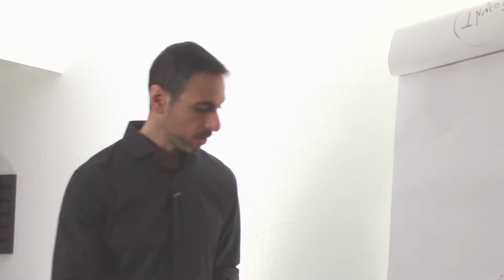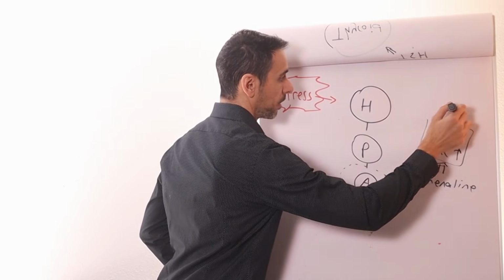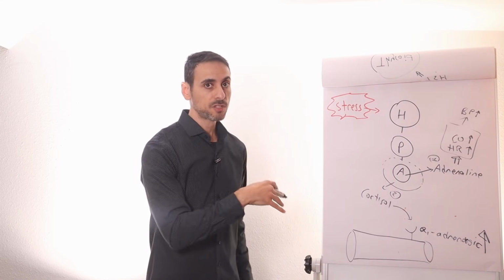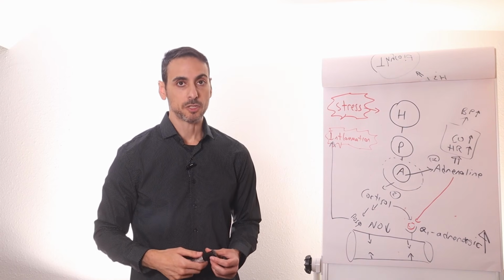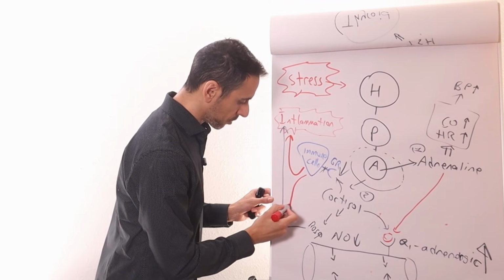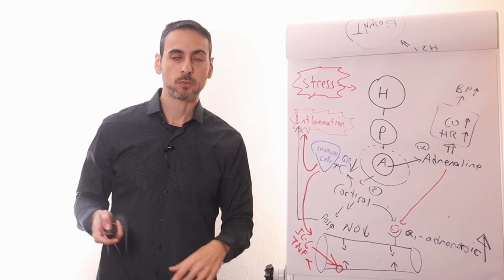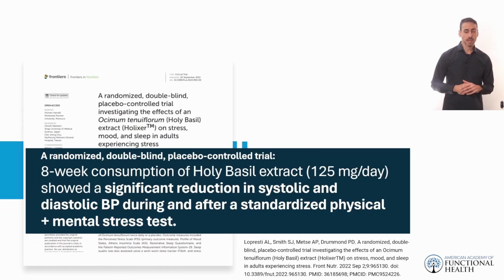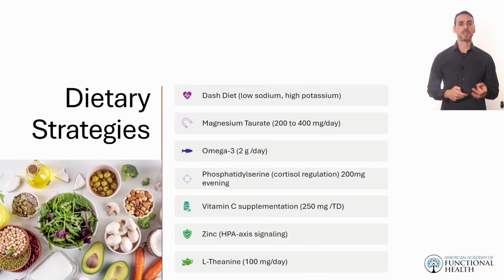Hypertension Treatment That Actually Works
When managing hypertension, we often focus on sodium, medications, and cardiovascular risk factors—but what if we’re missing a key upstream driver?

In this video, we break down the role of the HPA axis in blood pressure regulation and how chronic stress, cortisol dysregulation, and adrenal signaling can contribute to persistent or resistant hypertension.

This training is designed for healthcare practitioners who want to:

Understand how HPA axis dysfunction impacts blood pressure

Recognize clinical patterns of stress-driven hypertension

Integrate functional and integrative strategies alongside conventional care

If you’re working with patients whose blood pressure doesn’t improve despite “doing everything right,” this perspective may change how you approach these cases.